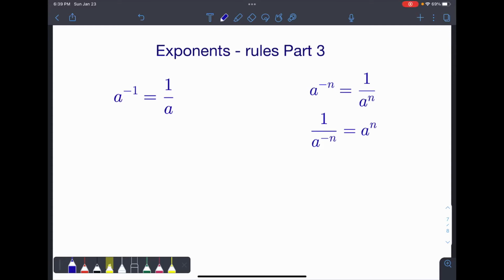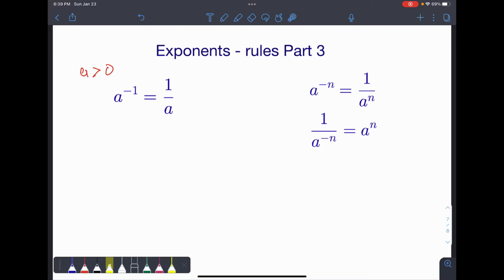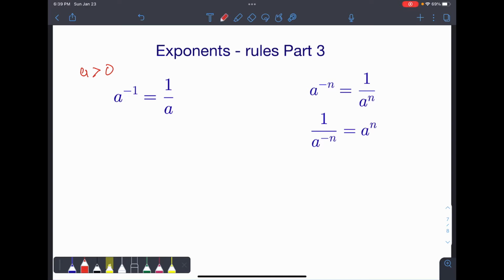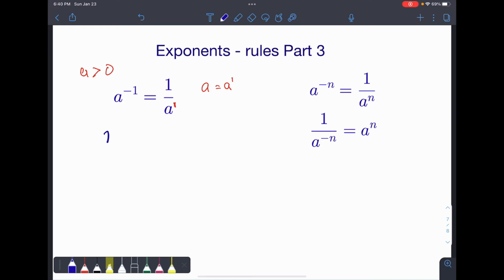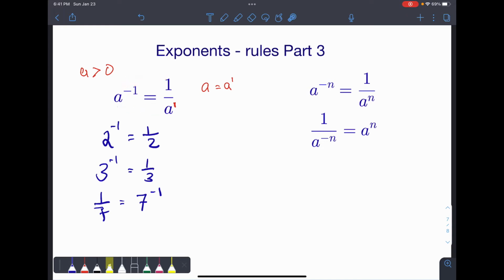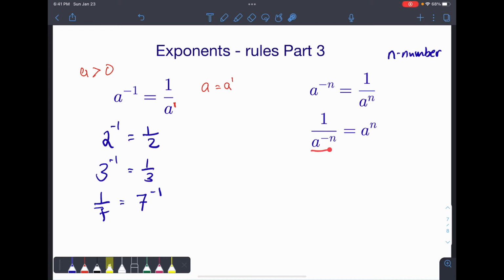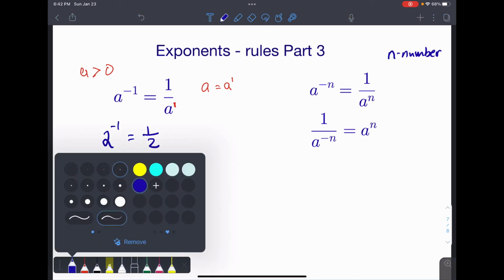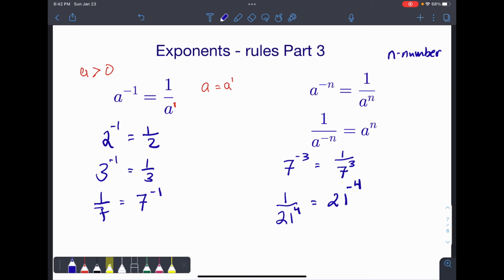Exponent rules - Part 3